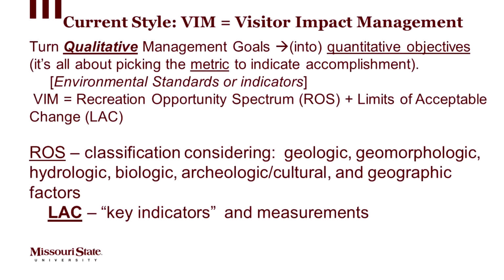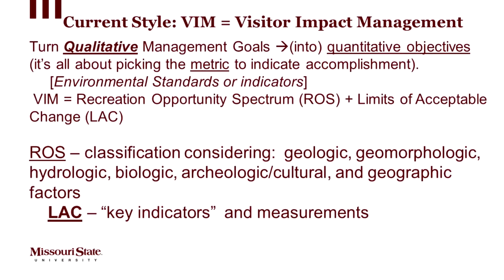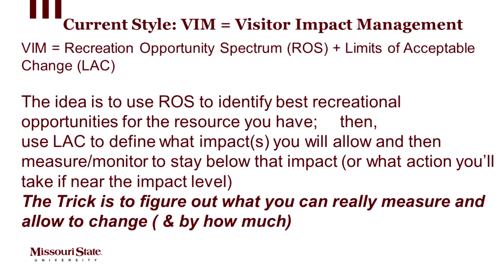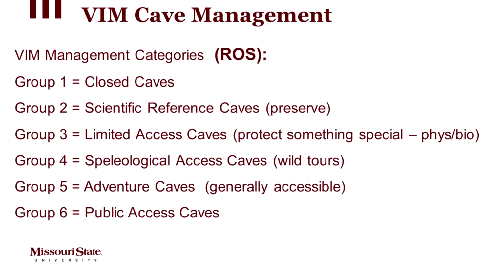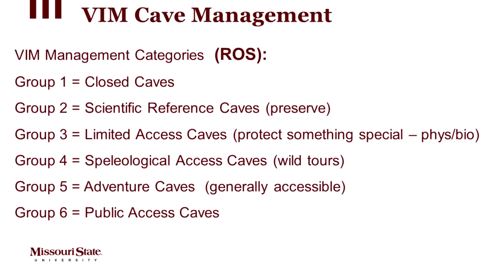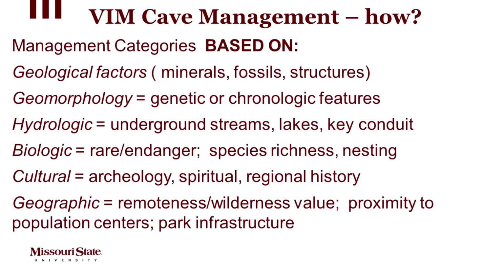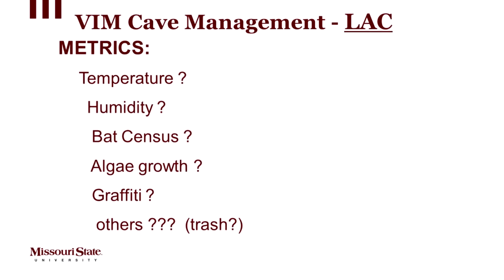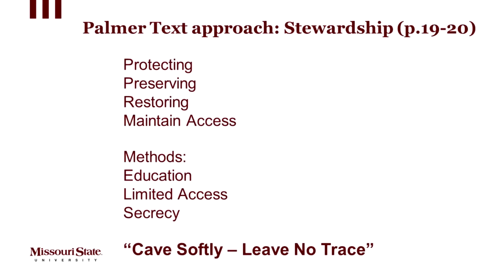Week 4: Conservation Strategies Part 2